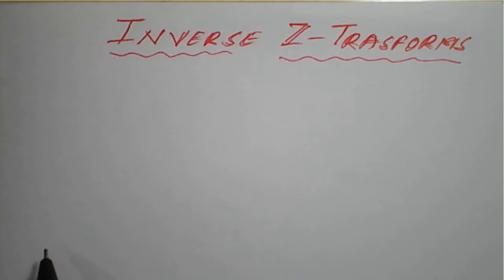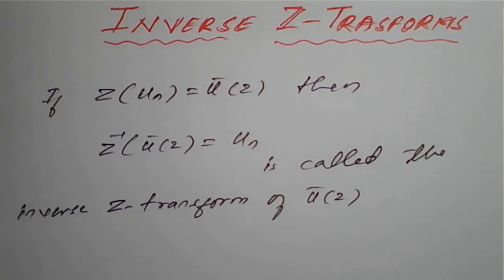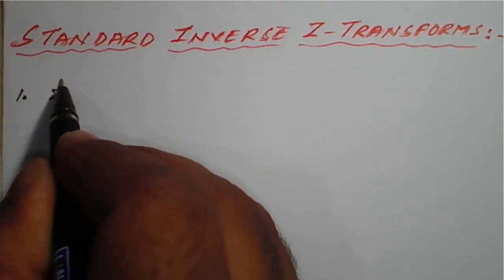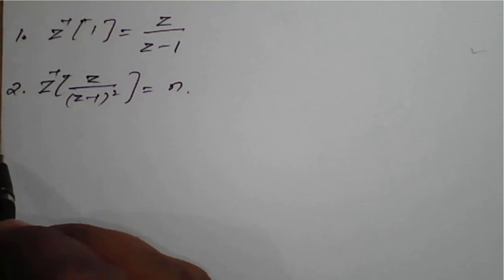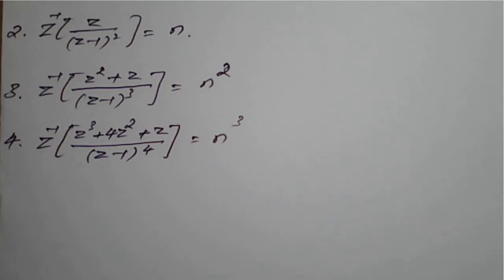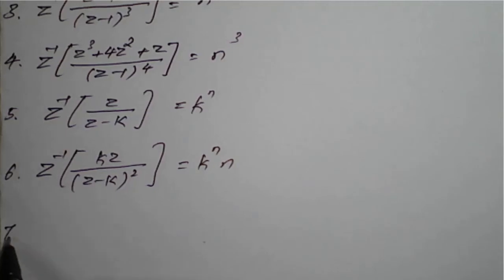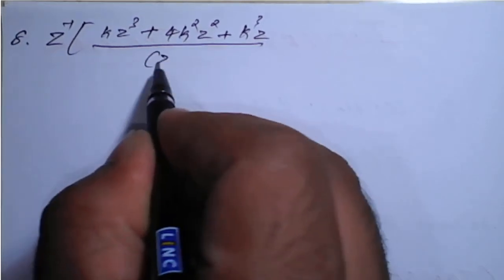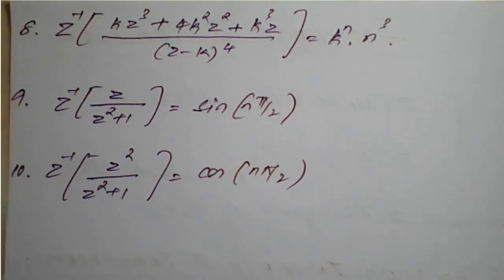#12 || Inverse Z - Transform with Standard Formulae || By Shafiqahmed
18MAT31 : Module : 3 :  Inverse Z - Transform with Standard Formulae